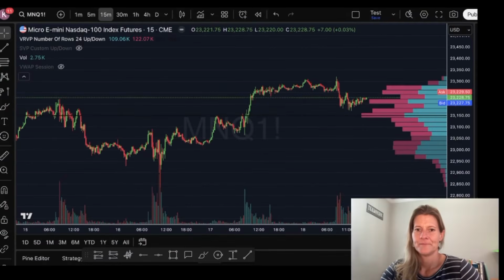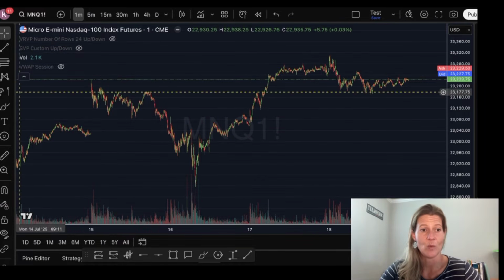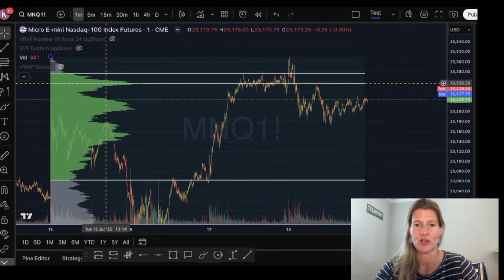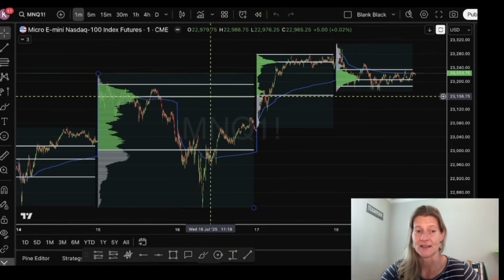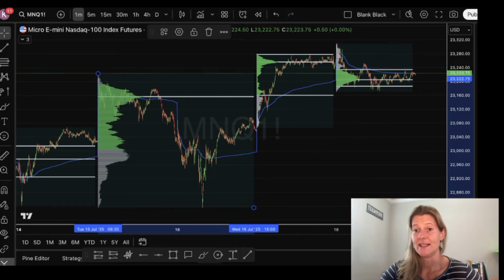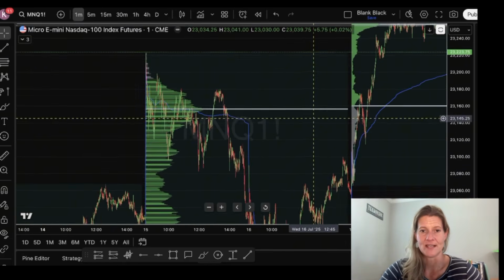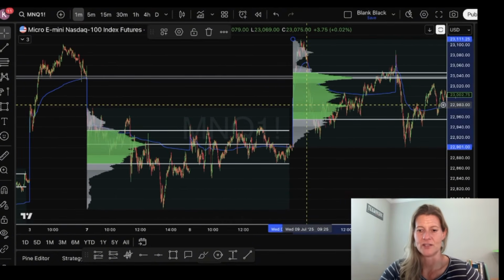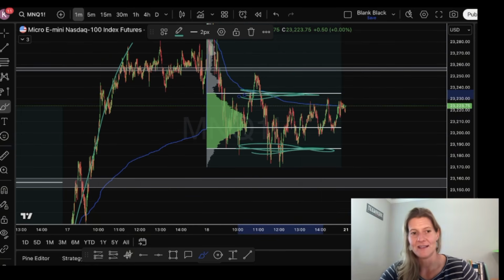The #1 Volume Tool You're Not Using: Session Profile Basics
Apply & get priority access to the 1:1 mentorship 📈 Want to trade NQ futures like a pro? In this video, I break down how to use the Session Volume Profile to find high-probability setups in the Nasdaq futures (NQ) market. Whether you’re a beginner futures trader or looking to level up your edge, understanding where institutional volume is concentrated can help you stop getting chopped up — and start trading with confidence.

🔍 What You’ll Learn in This Video:
    •    What is Volume Profile and how it works in futures trading
    •    Key terms: POC (Point of Control), VAH (Value Area High), VAL (Value Area Low), and LVNs
    •    How to use Volume Profile to identify key support and resistance zones in NQ
    •    How smart money uses volume to trap retail traders
    •    Live chart examples of real NQ trades using Volume Profile
    •    Common mistakes traders make when using volume analysis

🔥 Why This Matters:
Volume Profile isn’t just another indicator — it helps you see where the market wants to do business. If you’ve ever asked yourself why price reversed at a random level or why your breakout failed, this is the missing piece.

📌 Related Topics Covered:
    •    Day trading Nasdaq (NQ)
    •    Reading institutional order flow
    •    Volume-based technical analysis
    •    Best indicators for futures trading

👇 Drop a comment if you want a deep dive on specific Volume Profile setups or want to see this applied to other instruments like ES or YM!